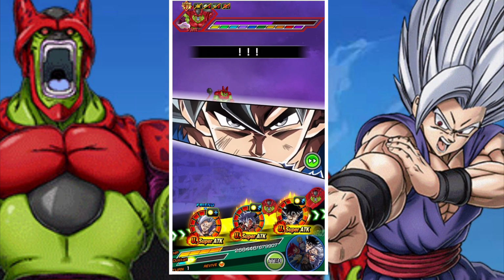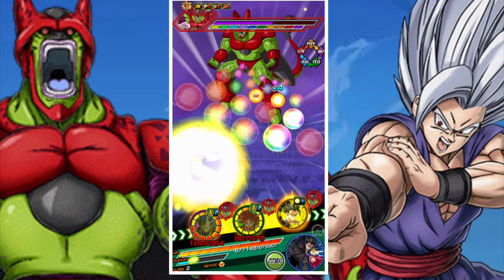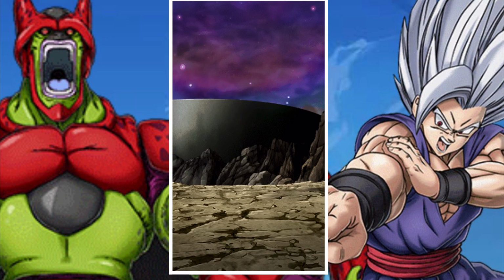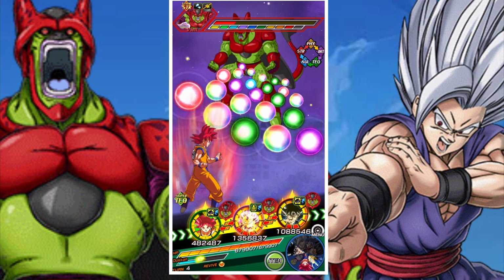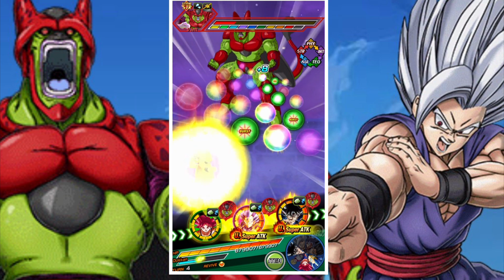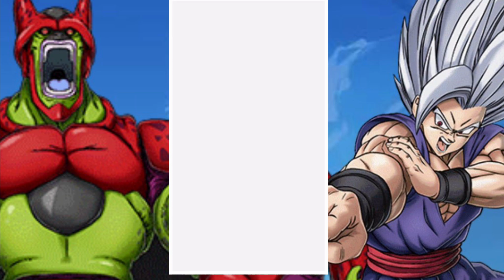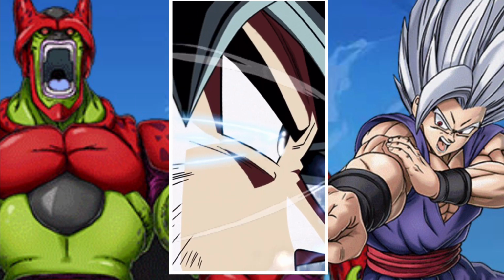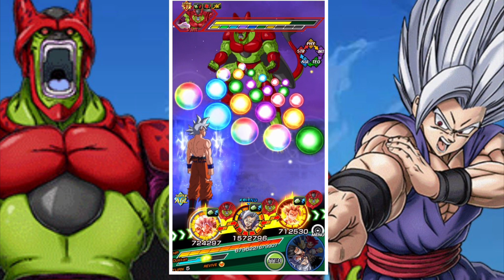HOW TO BEAT THE SUPER TYPE MISSION: FEARSOME ACTIVATION CELL MAX EVENT: STAGE 2: DBZ DOKKAN BATTLE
In this video we take a look at the latest extreme difficulty event come to DBZ Dokkan battle global with the Dragon Ball Super Hero Movie Collaboration campaign, Fearsome Activation! Cell Max and how you can beat the mission to complete stage 2 "Horrendous Calamity of the event with using a team of super class units featuring one of each type, INT, AGL, STR, TEQ & PHY.